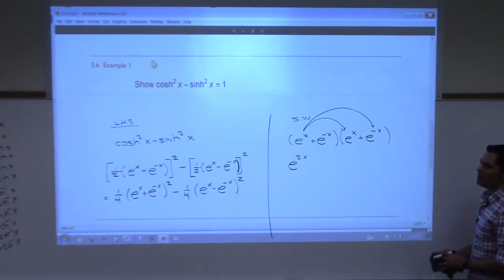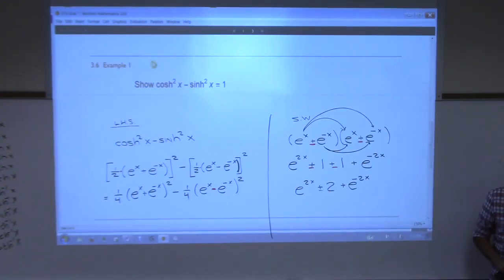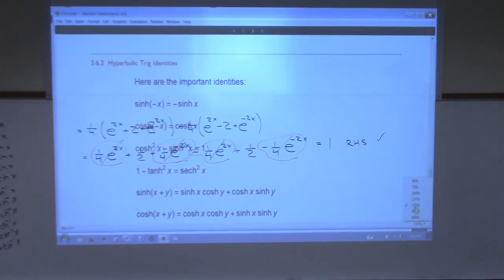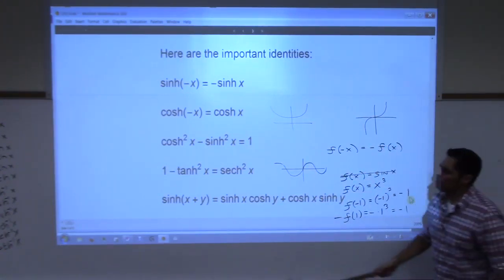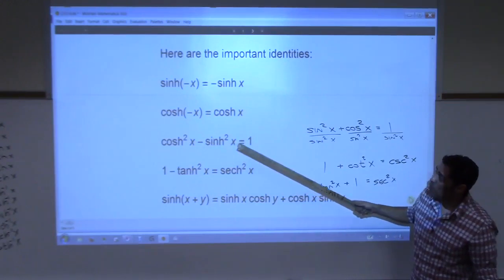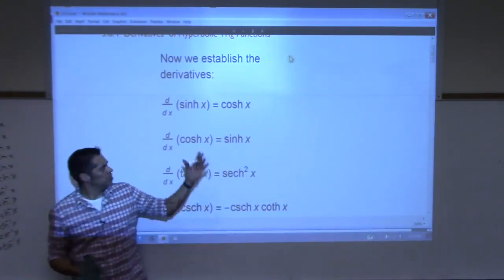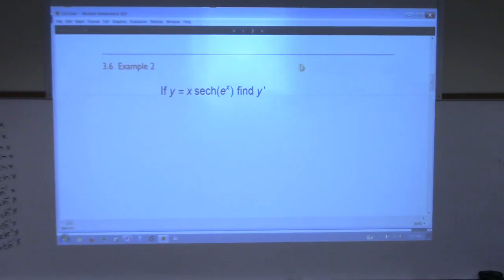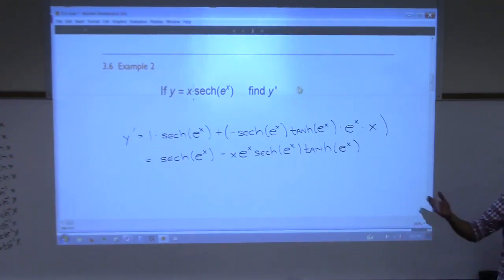2414 3-6 Hyperbolic Functions part3